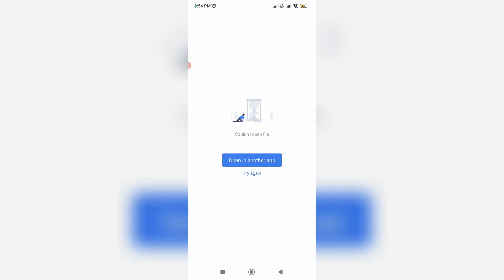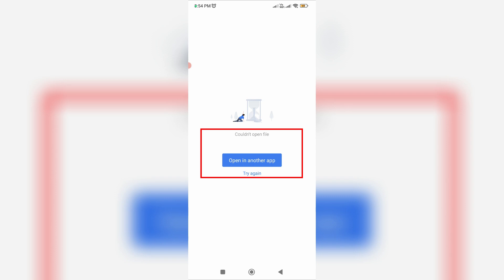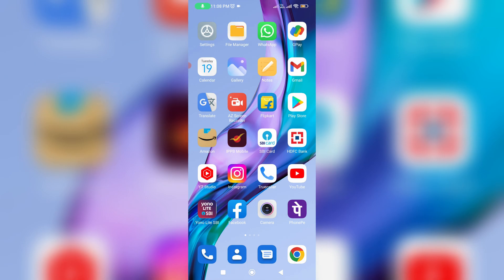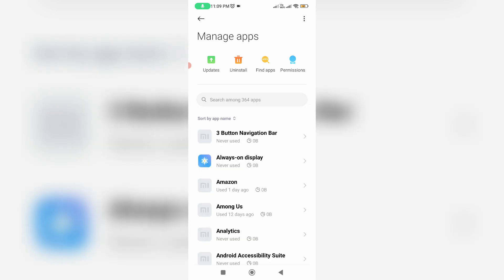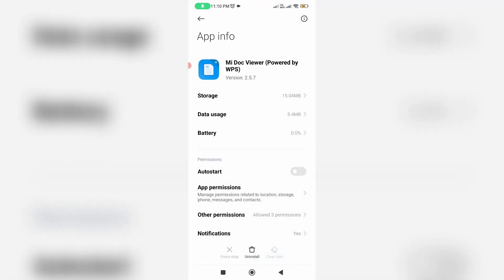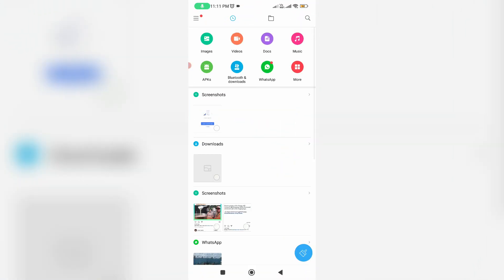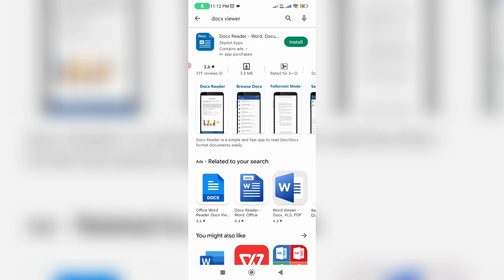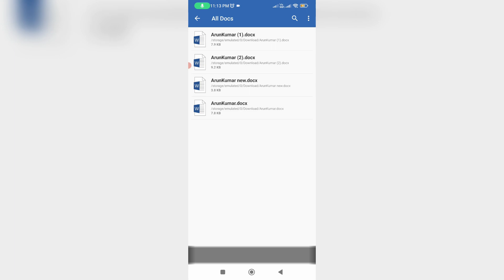Fix couldn't open file open in another app try again xiaomi redmi | can't open file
This tutorial is about how to fix couldn't open file open in another app try again or could not open file or how to fix docx file not opening.

This same problem also occurs while try to open the photo file formats like jpeg and png.

Here my xiaomi have the update of 2023 released miui 13 version.

At same time this solution works for all android phone models like oppo,vivo,realme,oneplus and all mi devices.

Today i get the following one error notification while i try to open the docx file via xiaomi mi 11i android mobile :

Couldn't open file

Open in another app

Try again

Submit error report

How to solve can't open file error :

1.One of my subscriber ask to me,why it shows this kind of message and what is the meaning of this issue?.

2.And this is happening due to mi doc viewer app cached data's.

3.So anyway very simple method to fix this error is,just open your settings menu.

4.And goto manage apps - Mi doc viewer(powered by wps).

5.Now you can clear that app data's and also give the files and media access permission.

6.So after you done this processes,and one more time you can try to open any pdf or word file.

7.So i hope if you follow this simple steps,finally this problem(cannot open file) is solved in permanently.

8.If may be this trick not working for you just leave a one comment,i give some more ideas.